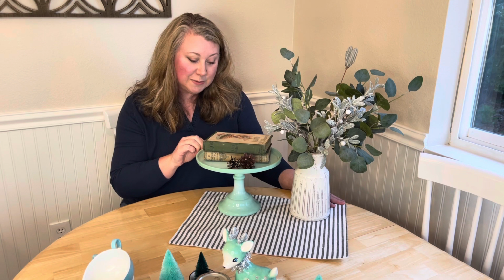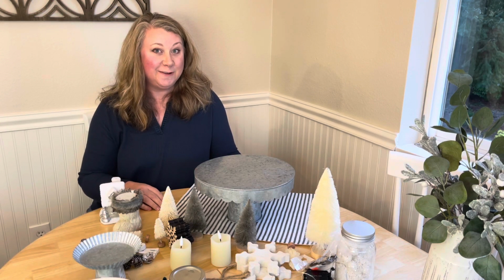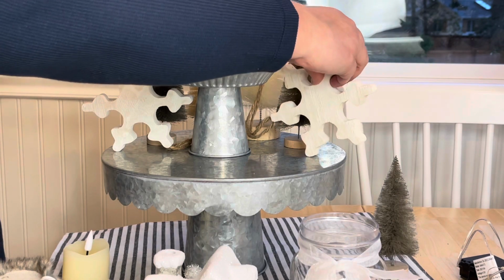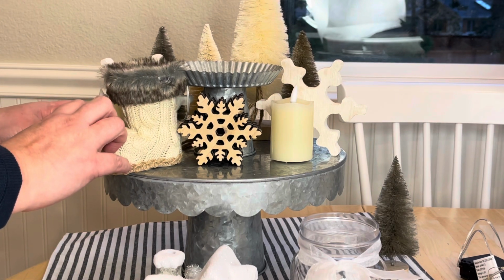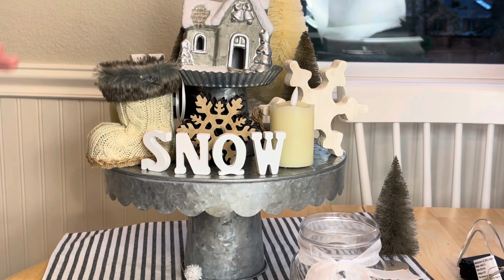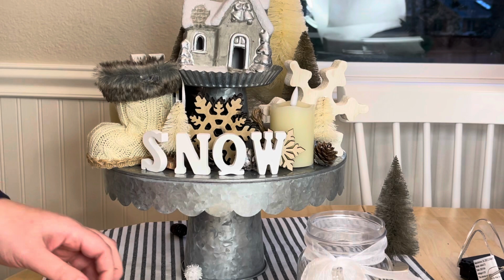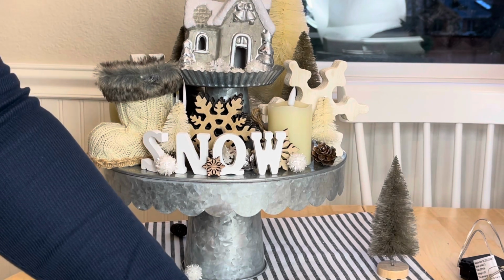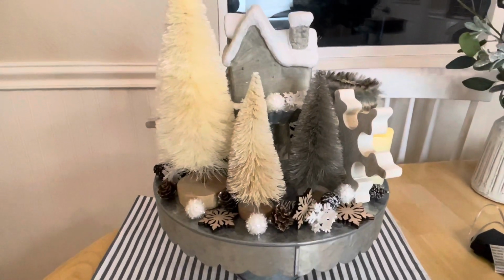Winter Tiered Tray Decor | Let It Snow Tiered Tray Collab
In this video, I feature a special Let It Snow "tiered tray," PLUS a bonus mini-cloche/pedestal! I explain why I did NOT use specific items and why I arrange the items in a certain way.

Thank you to Carol @MyBlessedNest for hosting this fun Let It Snow Tiered Tray Collab!

We also have a vintage Etsy shop full of fun treasures located